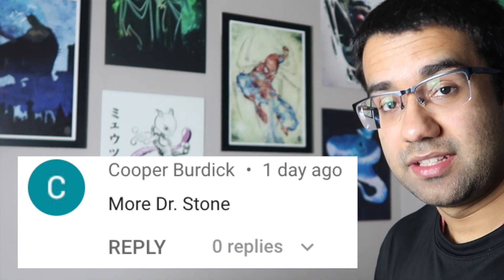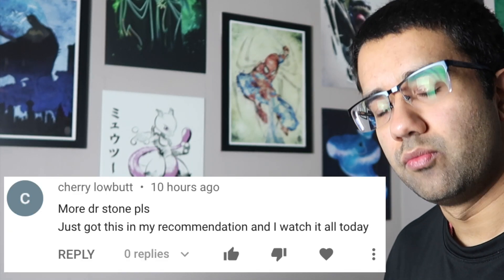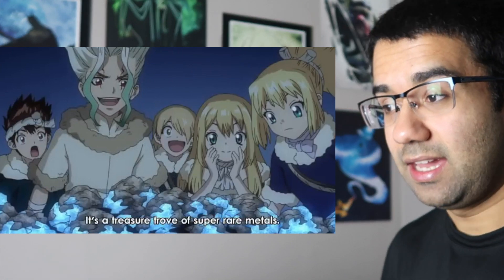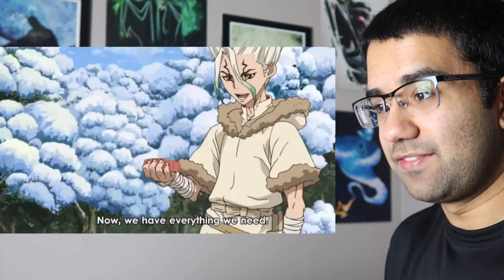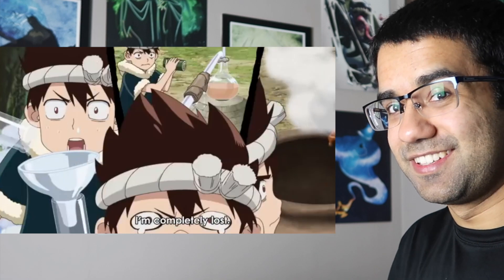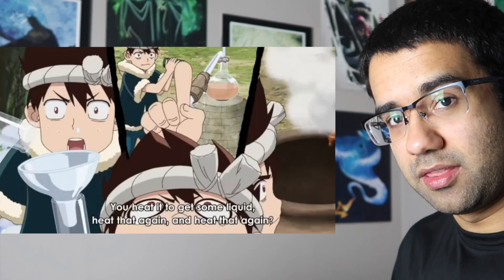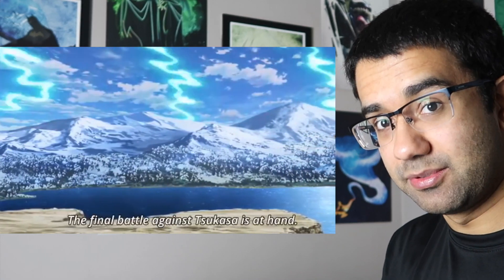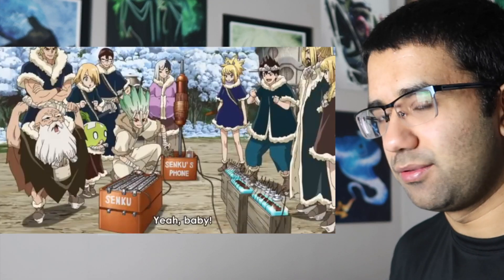Real Engineer reacts to Technology in Dr. Stone #23